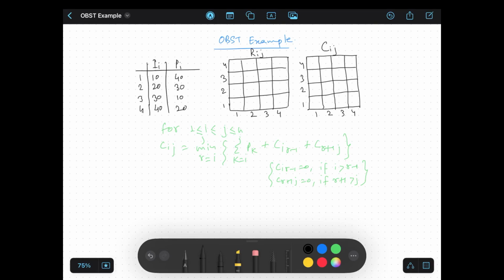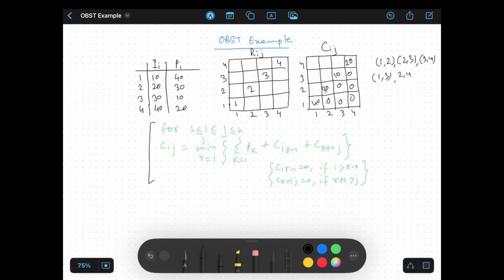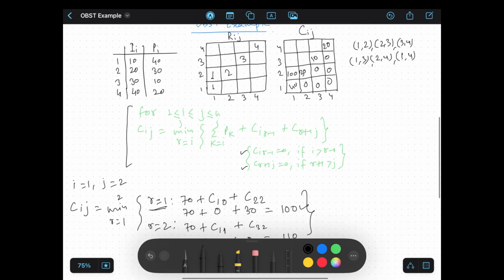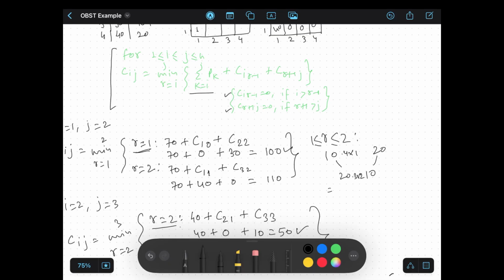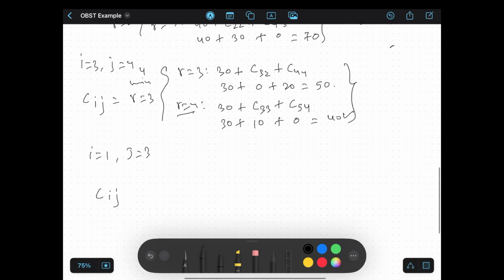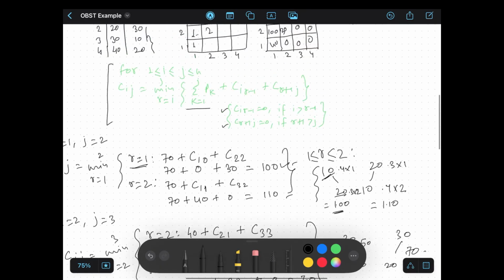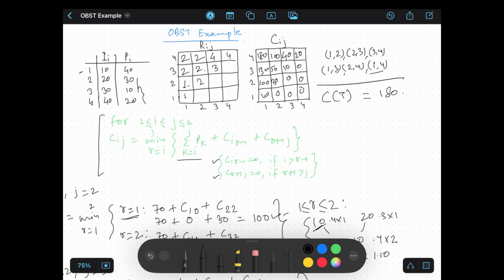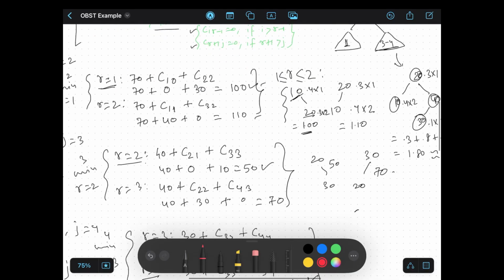Optimal Binary Search Tree Example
This tutorial covers in depth example of OBST.
✔️Solves a problem using the OBST recurrence and filling the cost and root grid.
🔥 Finally calculation the optimal cost of the tree.
🔥 Constructing the optimal binary search tree.